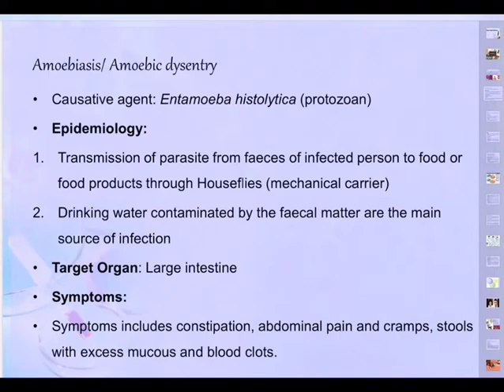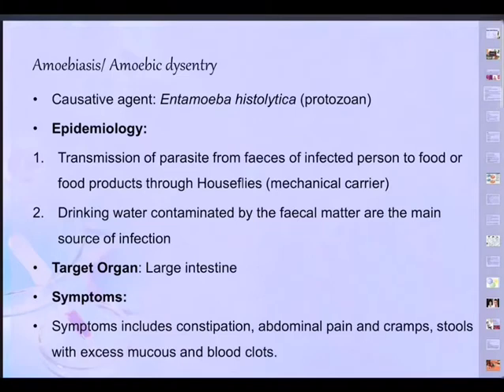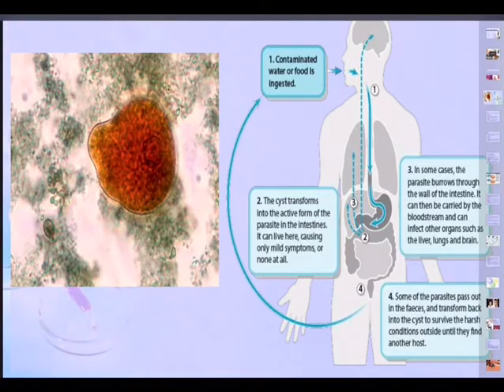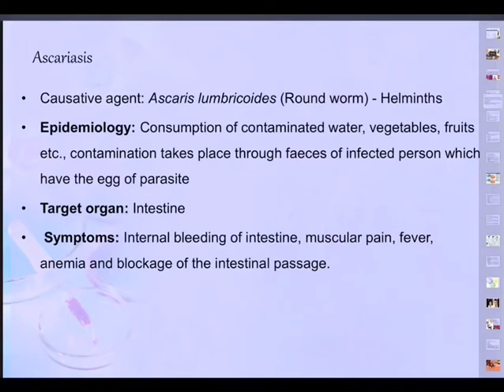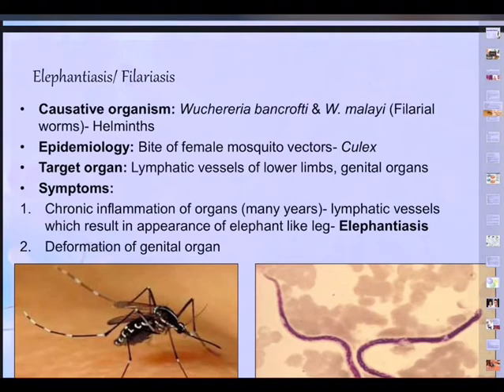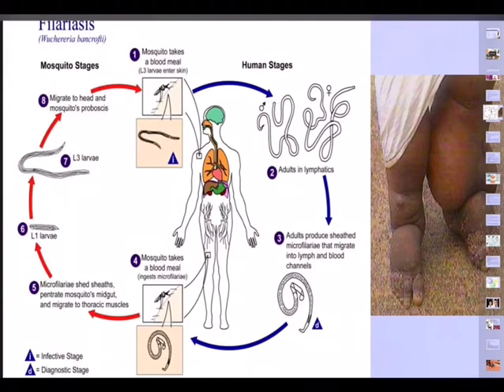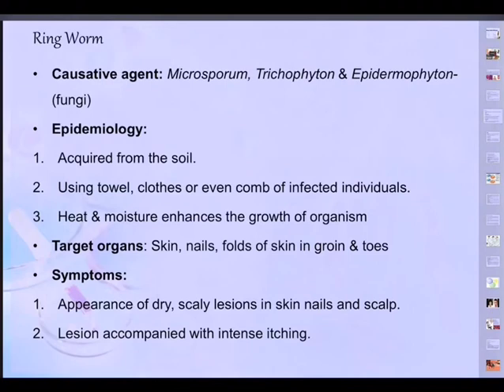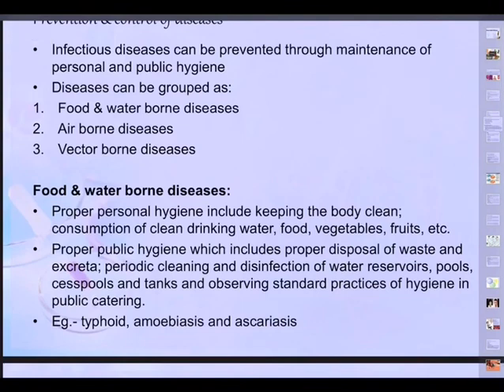Class 12th Biology Health & Disease